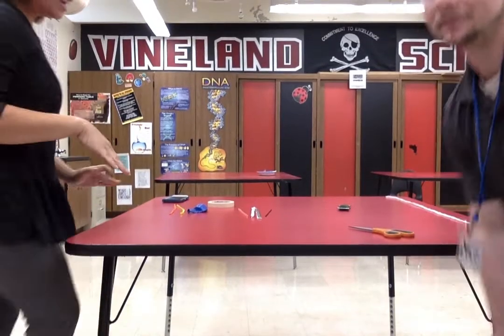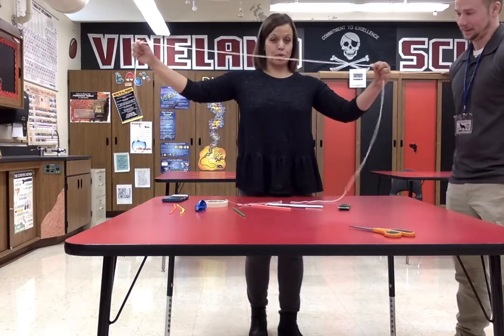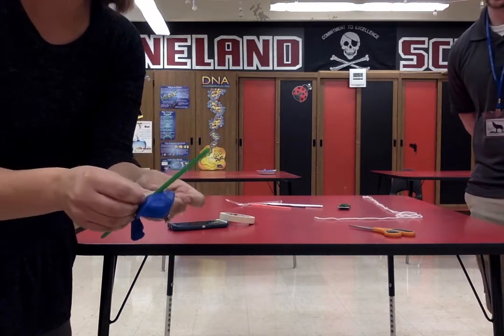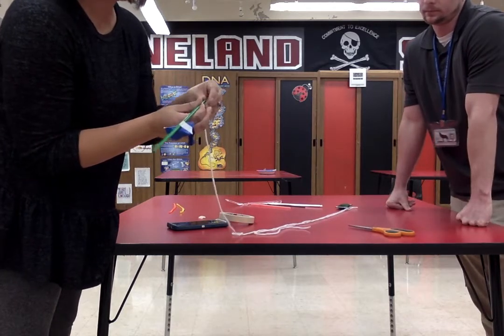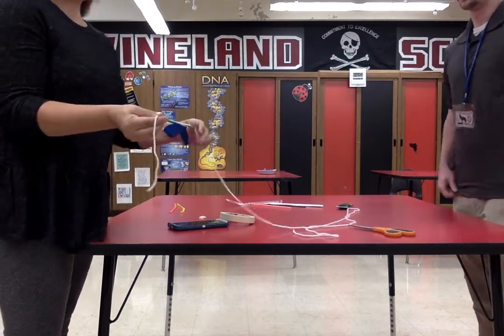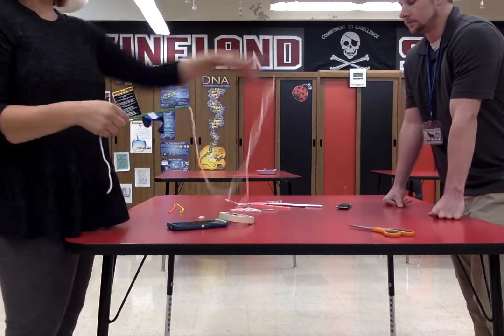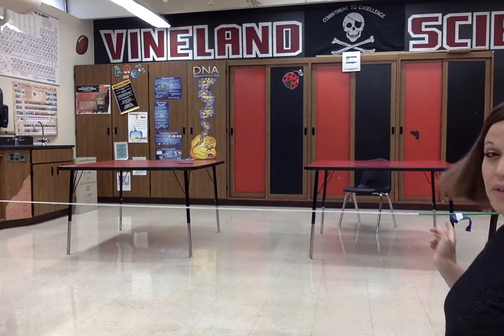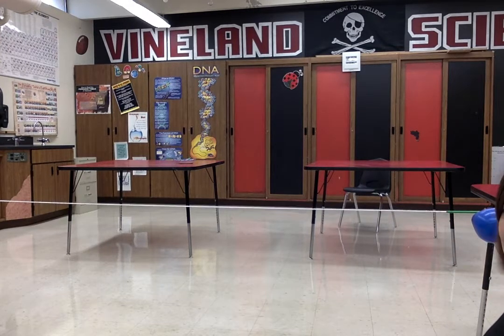Balloon Rocket Lab Demo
Watch Mrs. M and Mr. G complete the steps of the "Balloon Rocket" Lab.  NOTE: If you don't have the materials to do the actual lab at home, you CAN use the data we record during this video in your Google Slide Lab Write-Up.